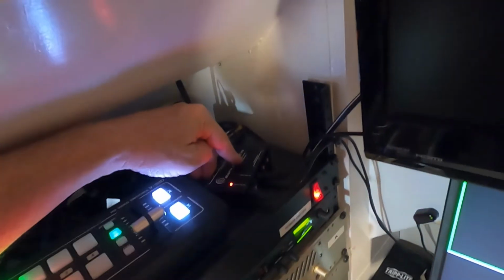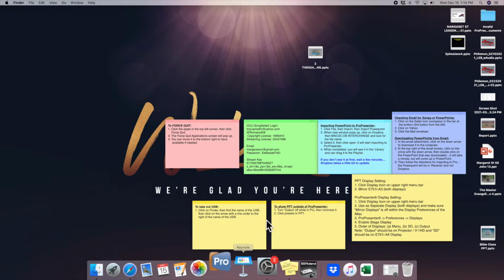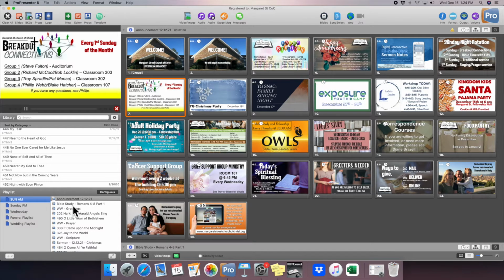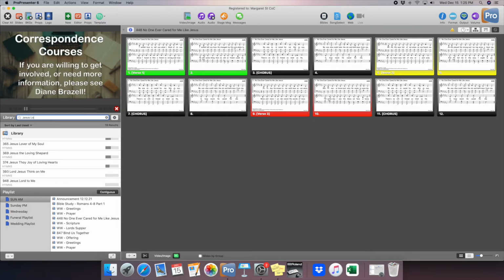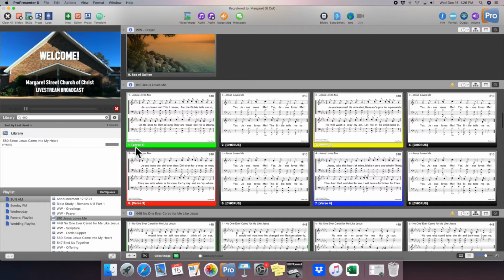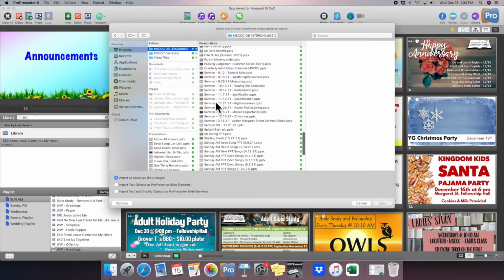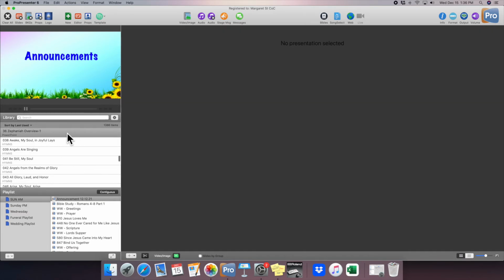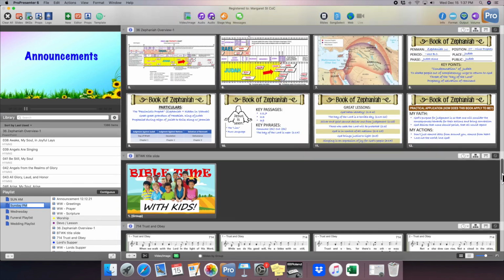Presentation Systems Training - Introduction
A quick, basic introduction to our Video / Presentation System for training.